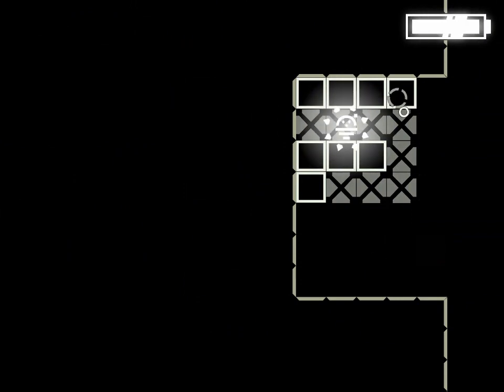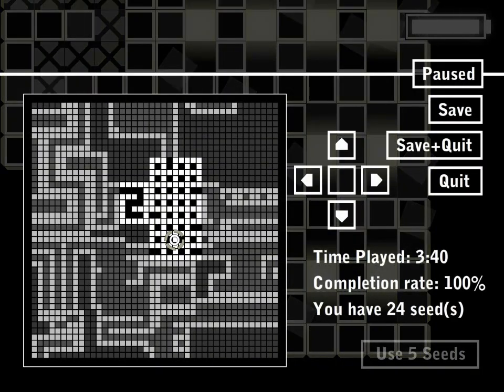Let's Play 1000 amps [10] Power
I actually already found the one I was missing, so pretend I didn't say anything!